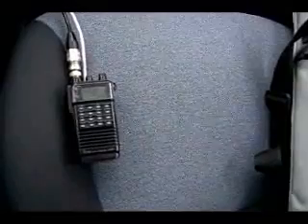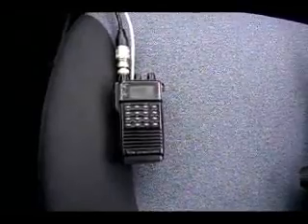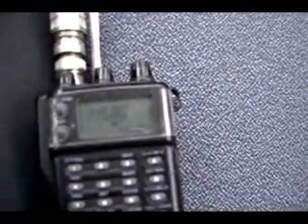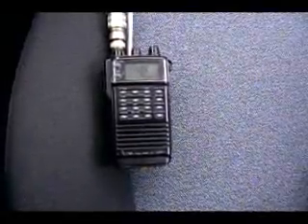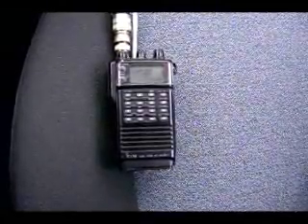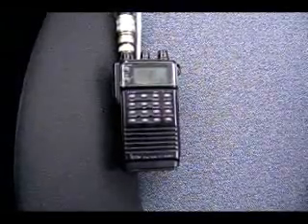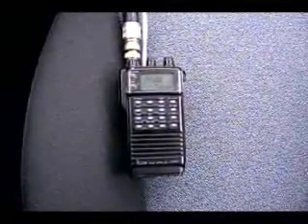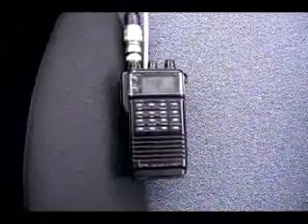ISS qso with School in Italy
QSO ISS School  BARI ITALIA